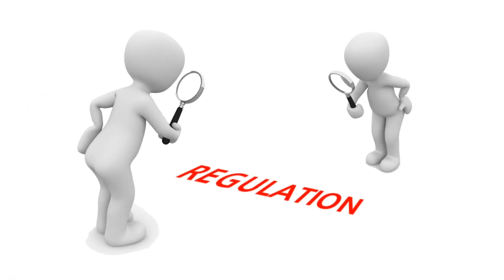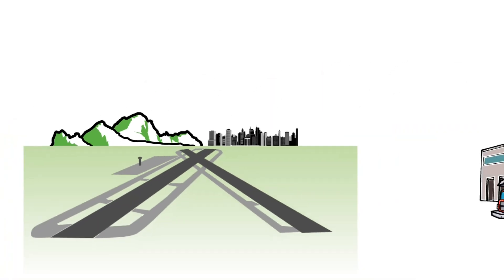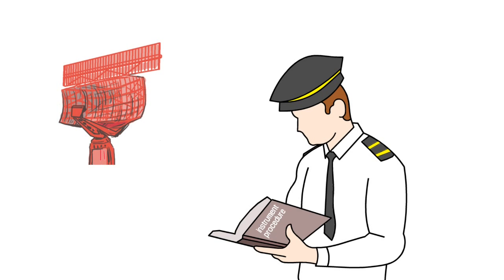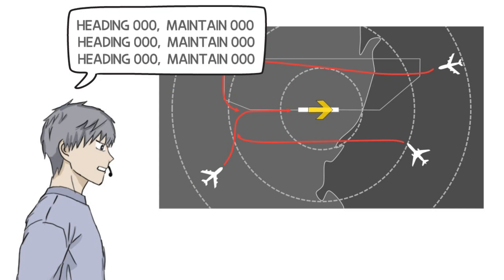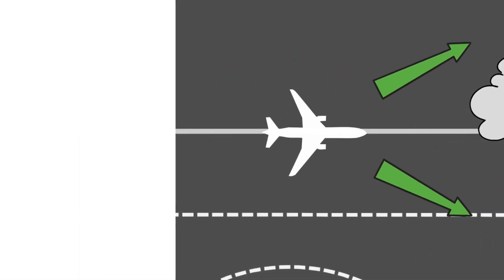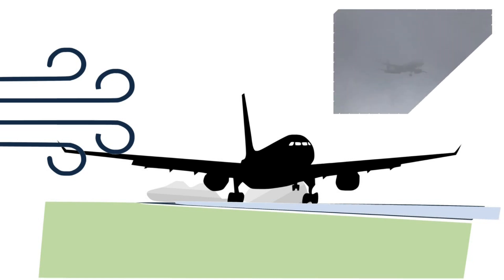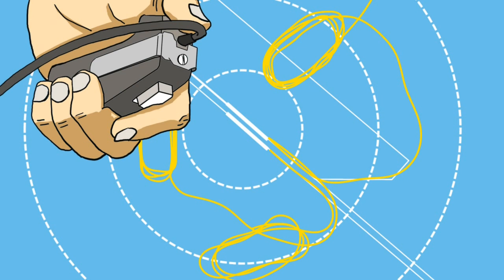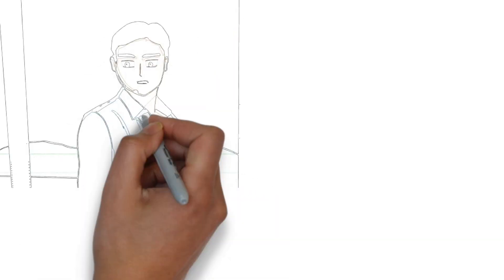differences between tower controllers and radar controllers [atc for you]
Tower controllers and Radar controllers have a lot in common as air traffic controllers.
But there are also many differences in the way they solve tasks.
Here are some details on the special differences between tower controllers and radar controllers.
Hopefully through this video, tower controllers and radar controllers will be able to understand each other’s work and expand the scope of thinking about each other’s roles.

[1:55 enroute chart IMAGE SOURCE]

[4:45 aircraft image source]

[7:11 animation zootopia image source]